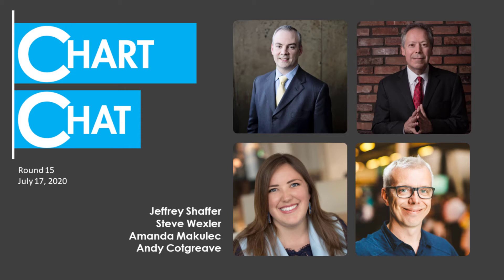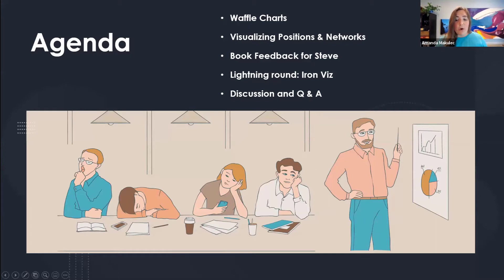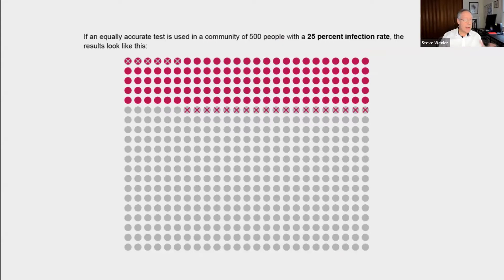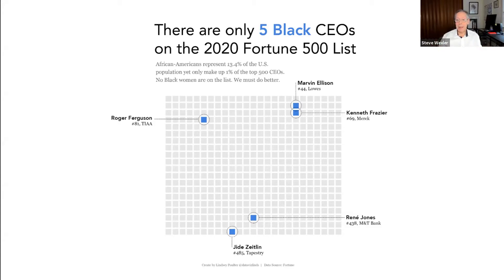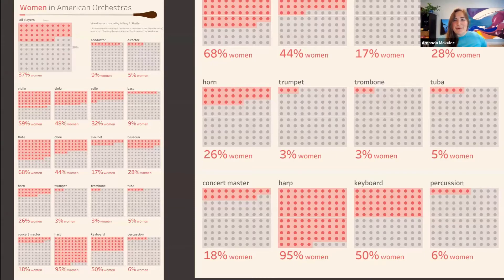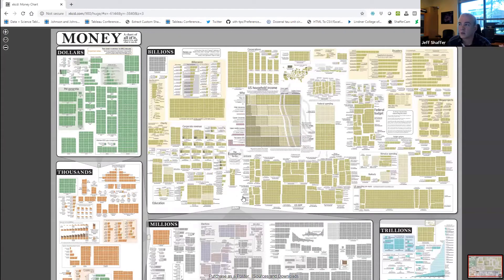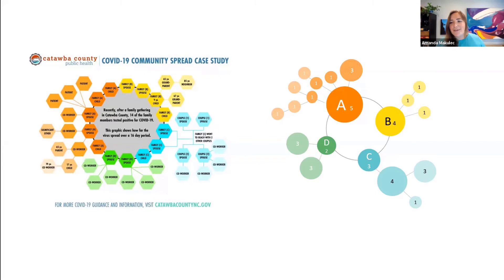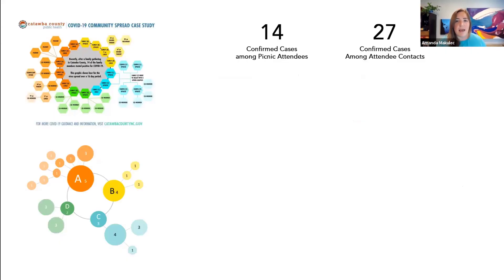Chart Chat Round 15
Watch as best-selling authors Jeffrey Shaffer, Andy Cotgreave and Steve Wexler are joined by Amanda Makulec to debate the good, the bad, and the “screaming cats” of data visualization.

The biggest lesson the authors learned in writing The Big Book of Dashboards is the importance of collaboration, iteration, and friction. Their passionate screen-sharing debates made for better dashboards and a better book.

In this Webinar Jeff, Amanda, Andy and Steve continue these debates as they weigh in on what’s happening in the data visualization world. By tuning in you’ll learn how to apply their thought processes to your own work. You’ll be entertained, and you’ll build better visualizations.

In this round they discuss waffle charts, visualizing position and network, a few examples from Steve's upcoming book, a redesign of a Profit and Loss statement by Klaus Schulte and a quick discussion of Tableau's Iron Viz Competition.